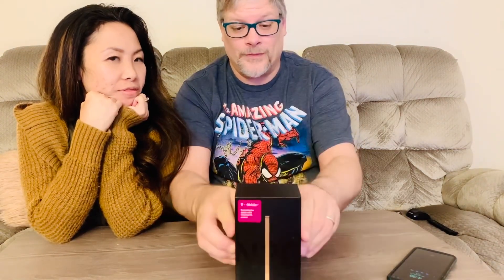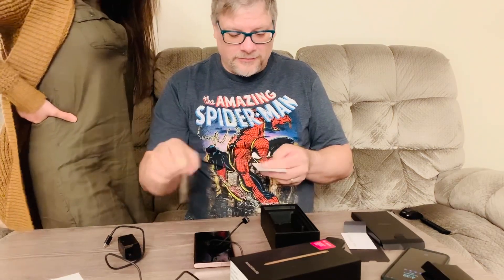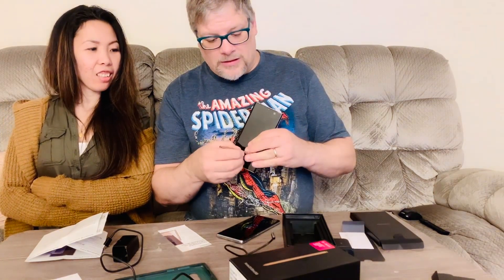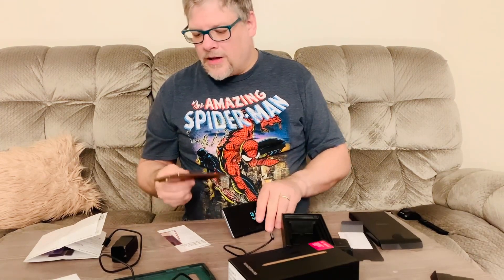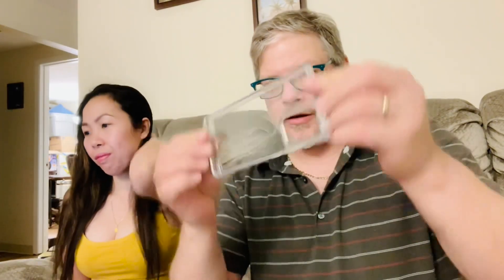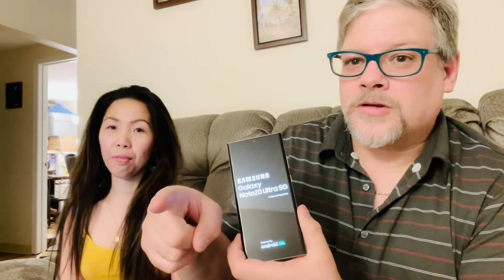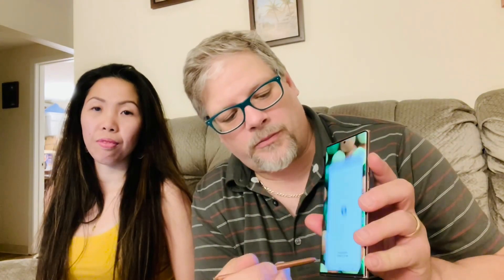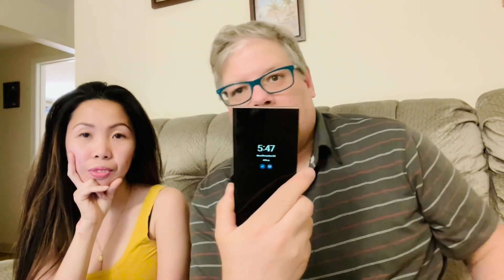GALAXY NOTE20 ULTRA 5G Unboxing,review and Setup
Galaxy Note 20 Ultra to be a do-everything phone, you won't be disappointed. Like other Note phones that came before it, the Note 20 Ultra is aimed at a rarified group of Android "power users" who want a phone with all the toys and aren't afraid of a higher price tag. With the Ultra, there's plenty of both.
How good is the screen?excellent: clear and sharp
Galaxy note20 ultra 5G  is the most advanced big-screen phone yet because it's much more than a phone.The Galaxy Note 20 Ultra boasts a huge 6.9-inch display with a dynamic 120Hz refresh rate, a sharp 108MP camera with laser auto focus and a more responsive S Pen with a 9ms response rate. The regular Galaxy Note 20 is the better option for those who can live without a 120Hz display and and more advanced cameras.